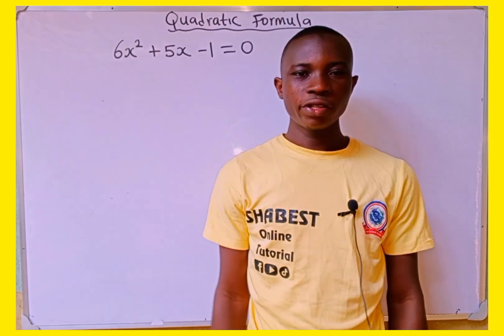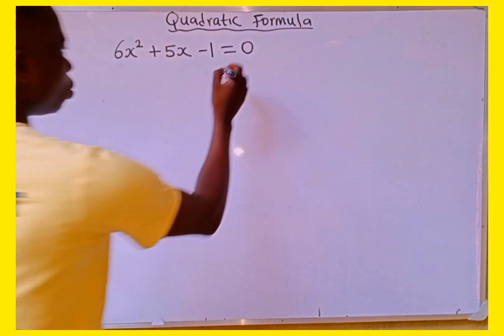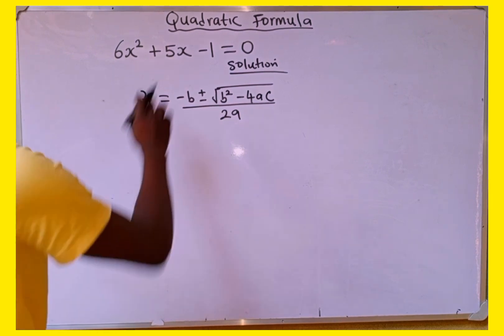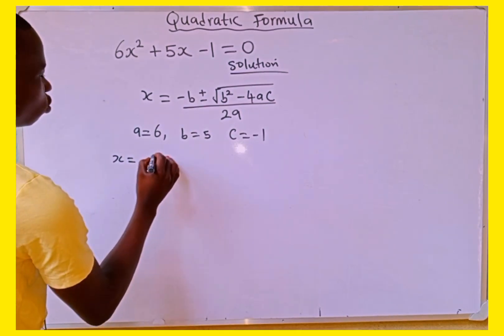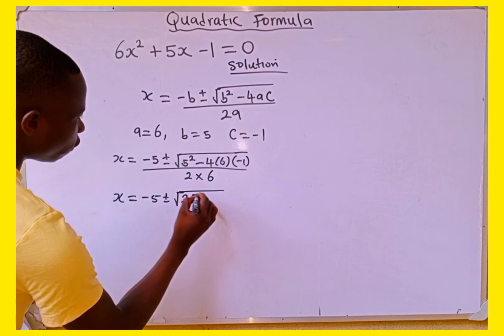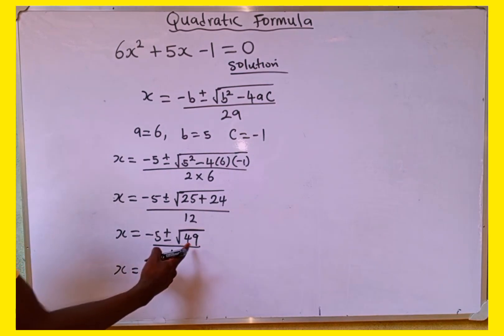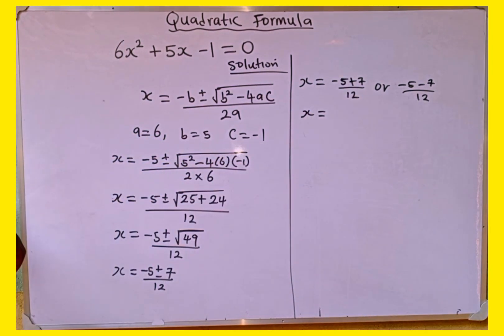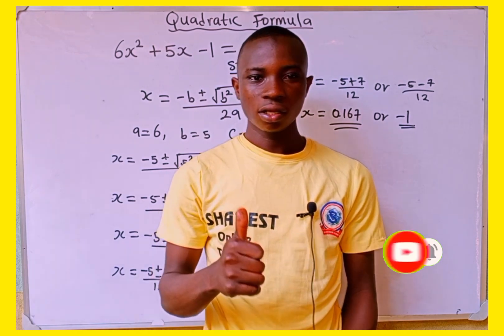Quadratic Equation using formula method